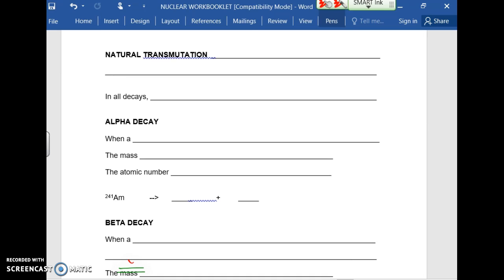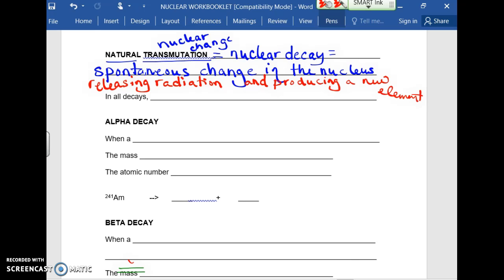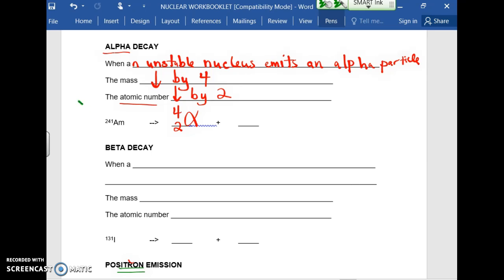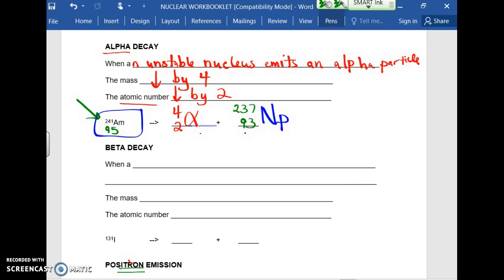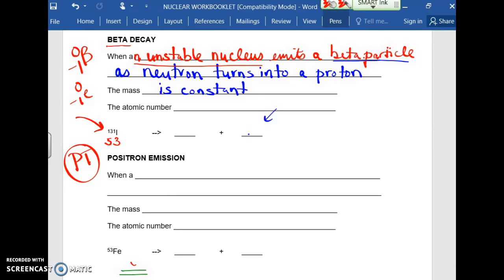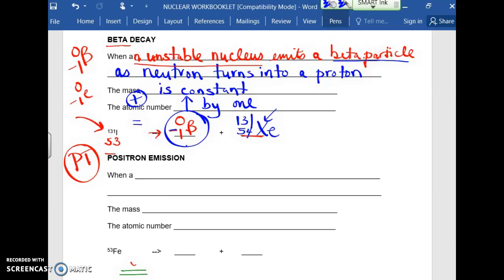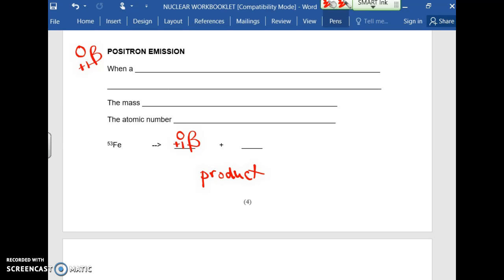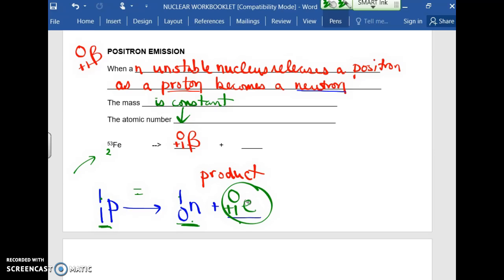Regents Chemistry Nuclear Unit Lesson 3